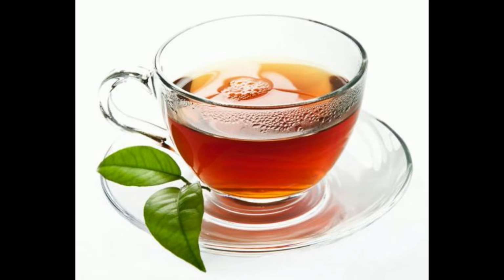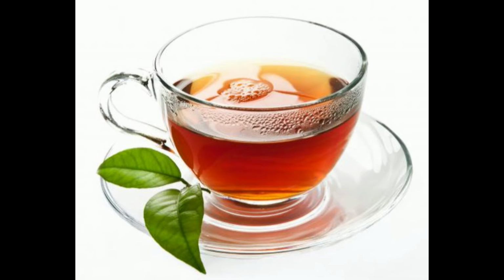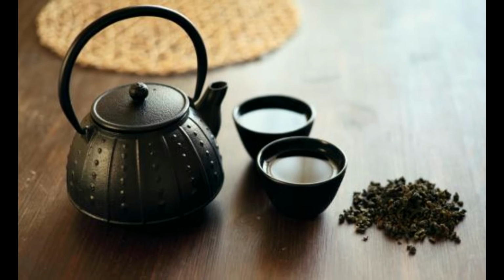What Is Boldo Tea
boldo tea
boldo tea benefits
tea of boldo
boldo leaves
cha de boldo em ingles
boldo benefits
boldo tea beneficios
boldo tea in english
boldo tea near me
peumus boldus benefits
tea de boldo
boldo health benefits
boldo herb benefits
boldo herb in english
boldo herbal tea
boldo leaf benefits
boldo leaf health benefits
boldo leaf tea
boldo leaves tea benefits
boldo plant benefits
boldo tea amazon
boldo tea bags
boldo tea for liver
boldo tea for weight loss